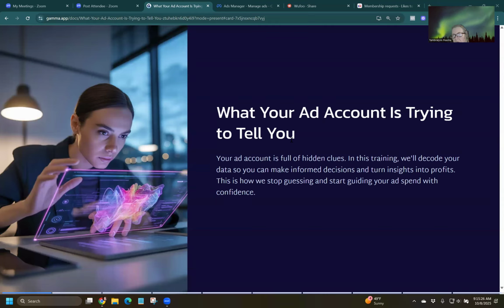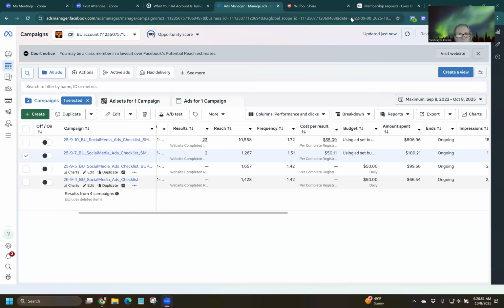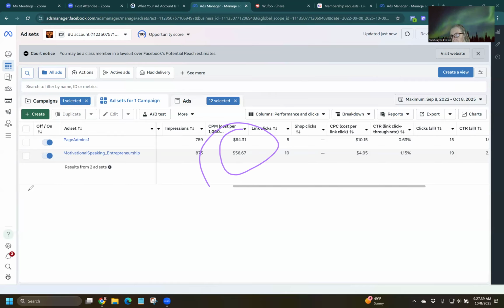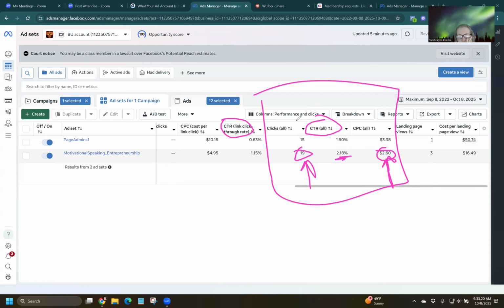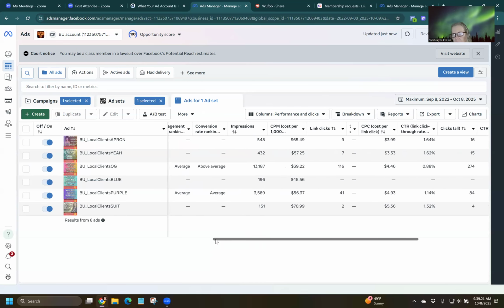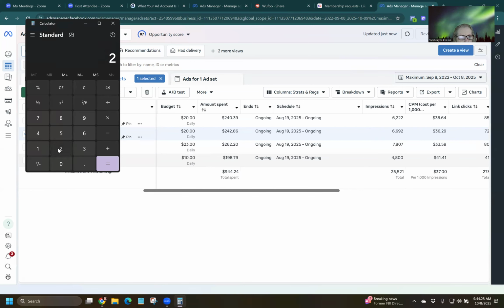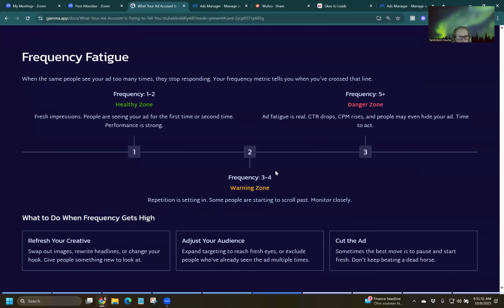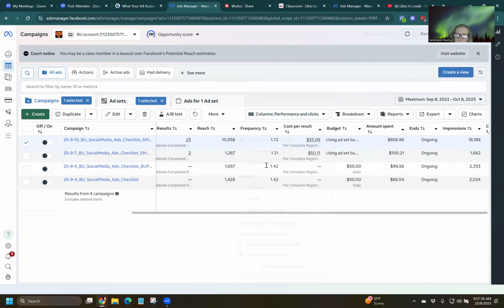What is your Facebook Ad Account Saying? Ads Manager Data, Numbers, Stats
What your Facebook ad account is saying when whacky people respond to your ads. All those columns can be overwhelming, what is that data saying and how to fix poor performing ads?

What if your ad account already has the answers… but you just can’t see them yet?

Most people think getting great leads who are ready to buy is about better copy, prettier graphics, or testing more audiences.

But in reality? You are getting bad people because your numbers are off.

👉 The numbers are already trying to tell you what to fix.
👉 The red flags are already waving.
👉 The clues are sitting in plain sight.

If you keep ignoring them, you’ll keep bleeding budget on poor quality leads that suck your budget and wondering what went wrong.

This week’s LIVE training is all about decoding the signals so you can have ideal leads brought to you every day.

We’ll walk you through how we read ad accounts and use them like a GPS, so you know exactly what to tweak, turn off, or scale up.

Here’s what we’ll break down:
What your CPM, CTR, and frequency really mean (and why you might be misreading them)
The hidden red flags that tank performance if left unchecked
How we use data-driven decisions to fix ad problems fast and confidently

You don’t have to keep guessing or relying on “feelings” to make ad decisions.

You just need to know how to listen to what your account is already saying.

Be sure to click on the BELL to get notified when we upload new training for you!